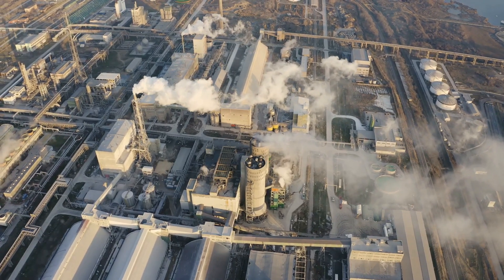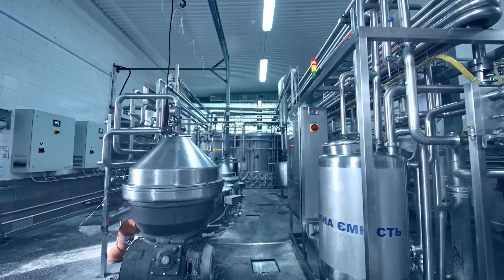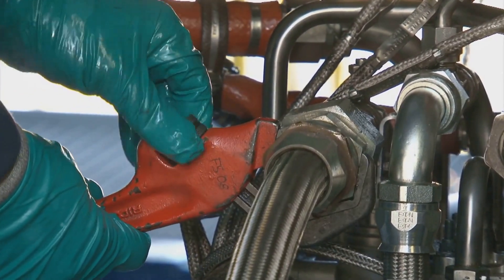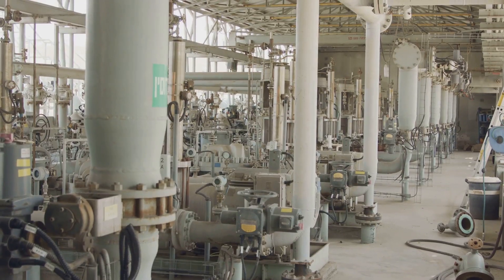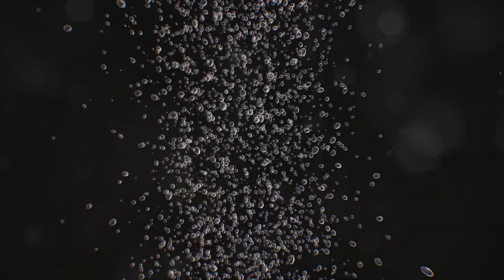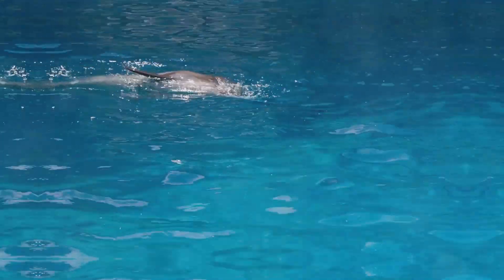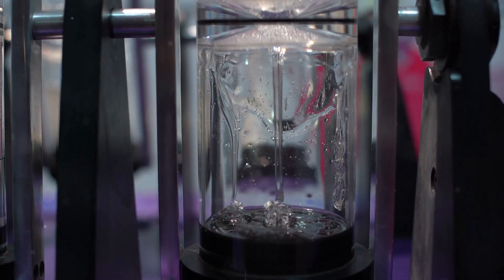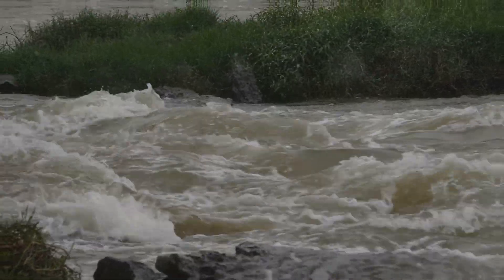📊 Mastering Multiphase CFD: The Power of Eulerian Models in Gas-Liquid Flows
As a CFD specialist, I’m excited to share insights on the Eulerian model for gas-liquid flows – a crucial tool in the world of multiphase simulations. 🌊💨

Key takeaways:

1️⃣ Versatility: The Eulerian model excels in simulating both dispersed and separated flow regimes, making it ideal for various industrial applications.

2️⃣ Physics-rich: It captures complex interfacial forces, including drag, lift, wall lubrication, and turbulent dispersion, providing accurate predictions of flow behavior.

3️⃣ Advanced sub-models: From sophisticated drag laws to turbulence interaction models, the Eulerian approach offers a comprehensive framework for multiphase physics.

4️⃣ Numerical robustness: With options like PC-SIMPLE and fully coupled solvers, it tackles the challenges of strongly coupled multiphase equations.

5️⃣ Real-world applications: From bubble columns to boiling flows, the Eulerian model has proven its worth in diverse scenarios.

💡 Pro tip: Success with Eulerian models hinges on careful selection of sub-models and numerical strategies. Always validate against experimental data!

Whether you’re designing chemical reactors or optimizing heat exchangers, the Eulerian model is a powerful ally in your CFD toolkit.

What’s your experience with multiphase CFD? Let’s discuss in the comments!